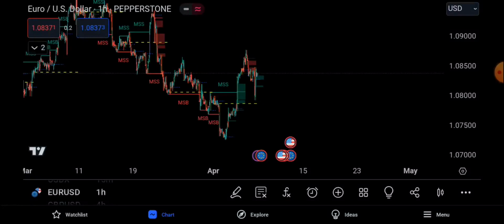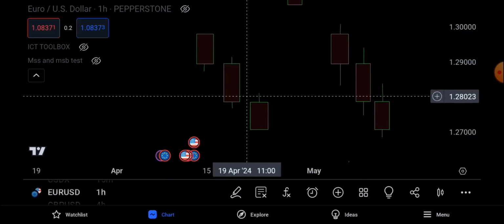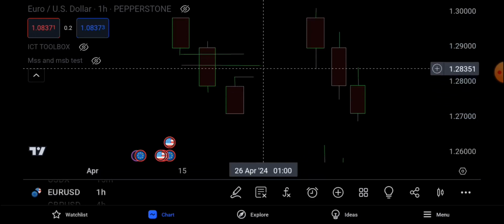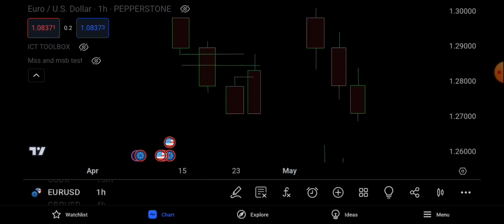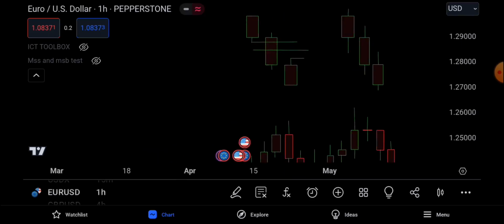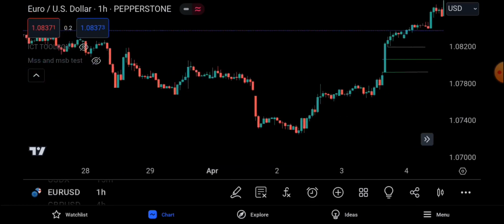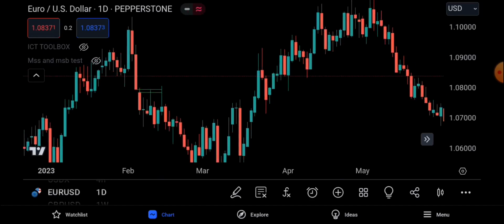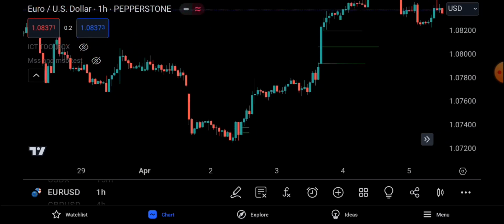Step By Step Profitable Strategy:EPS04 what are fair value gaps(FVG) and Volume imbalance[Beginners]